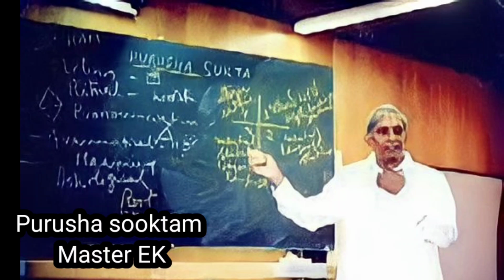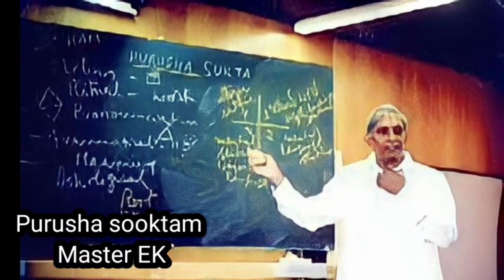(20)-Purusha sooktam|| Master EK(20)